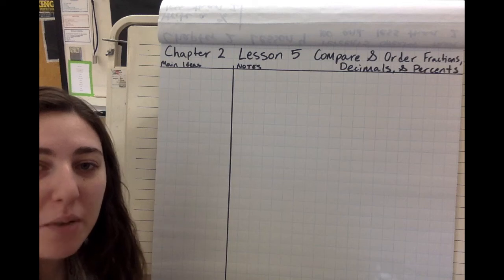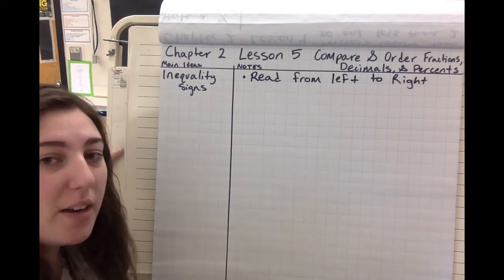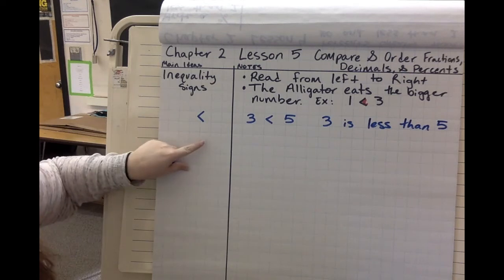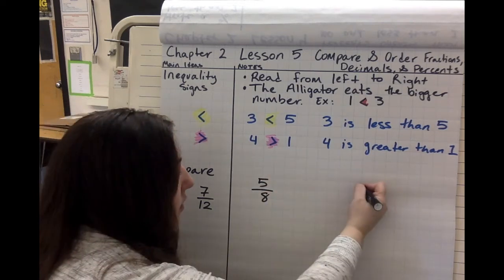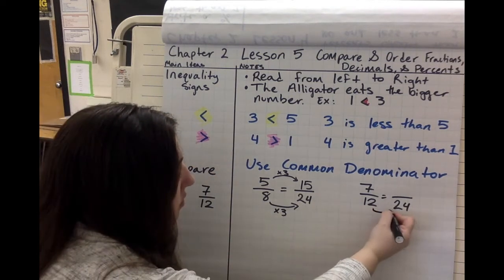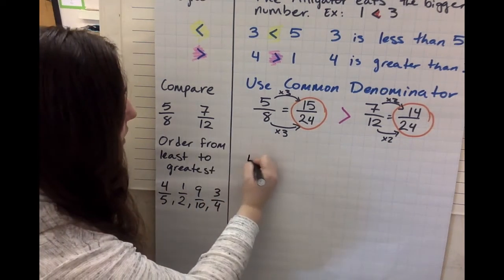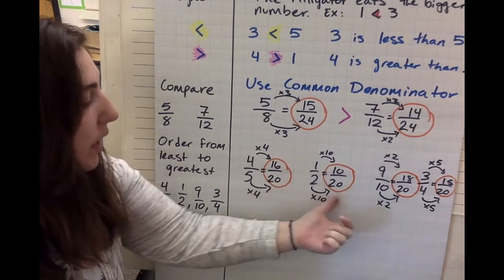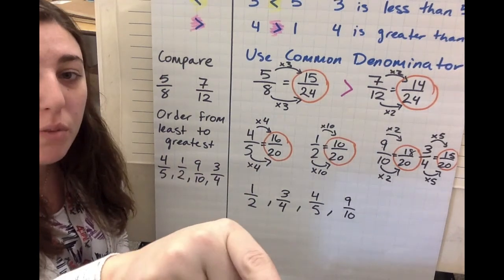Chapter 2 Lesson 5 Part 1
Compare and order fractions, decimals, and percents. This video discusses comparing and ordering fractions.